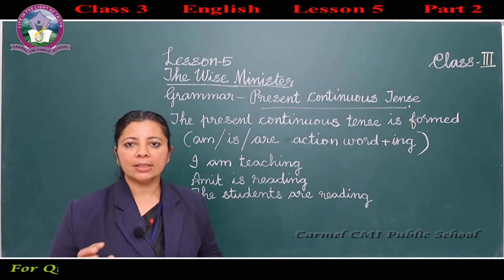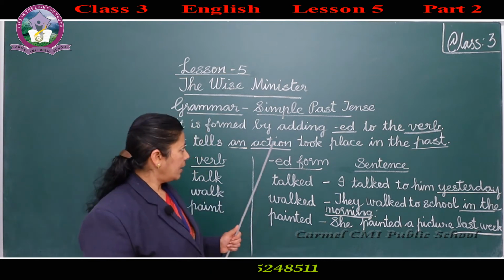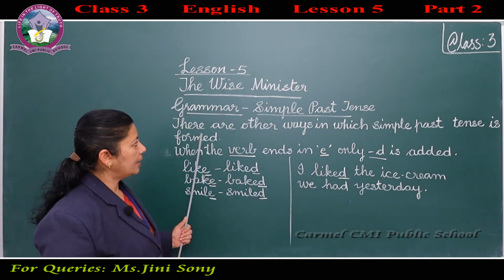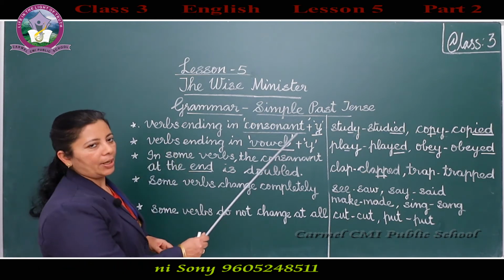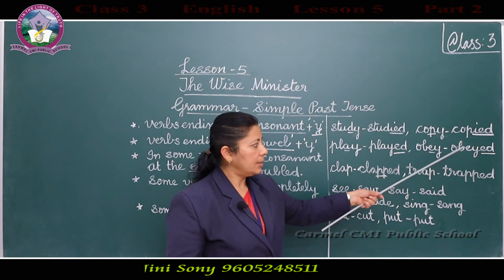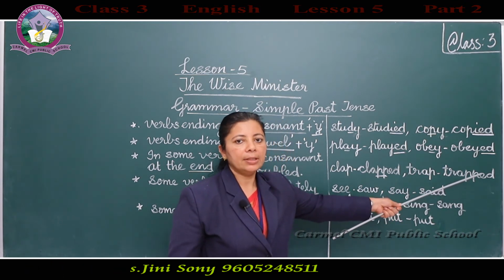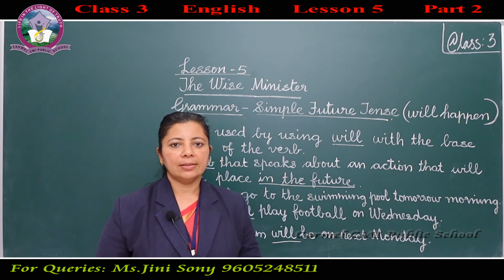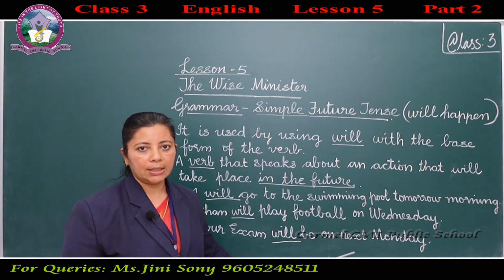Class 3 | English | Lesson 5 | The Wise Minister | Part 2